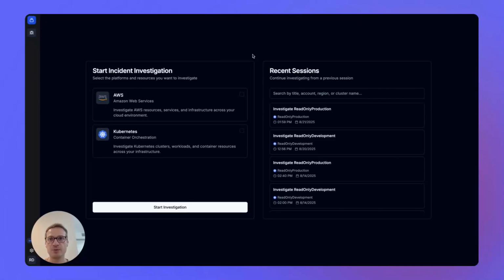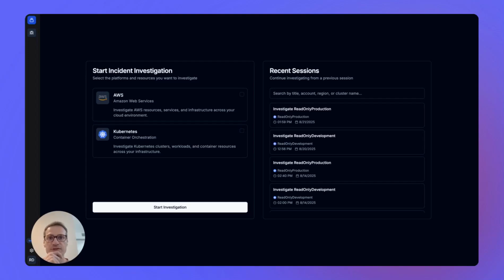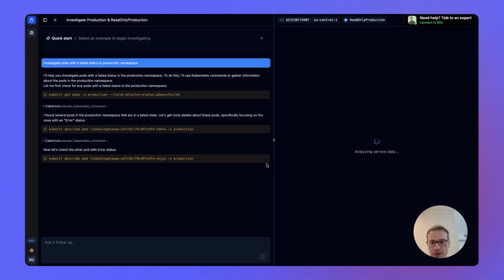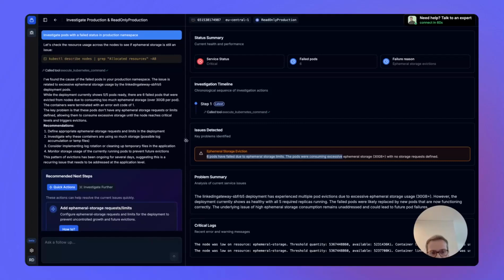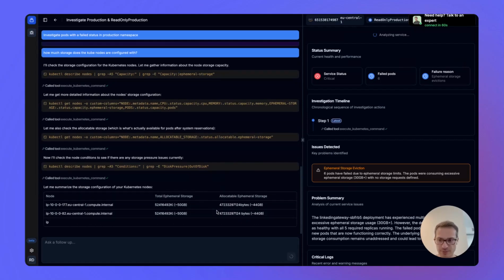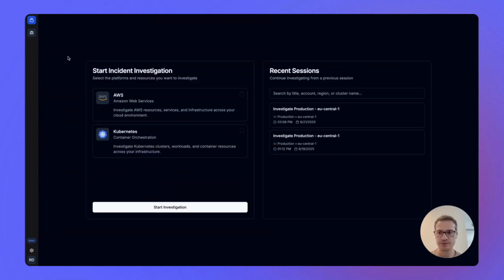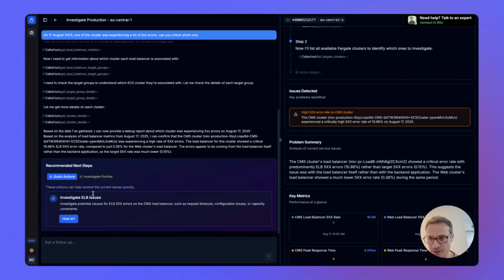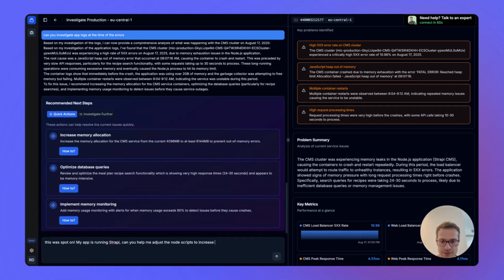#2 Incident Clinic: Resolving Kubernetes & AWS Production Incidents with AI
In this episode of Incident Clinic, we walk you through two real production incidents and show how our AI Incident Investigator helps DevOps teams quickly identify and resolve problems.

🚀 What you’ll learn in this video:

- How the AI Incident Investigator handles Kubernetes cluster issues with failing pods due to ephemeral storage problems.

- How it resolves AWS Fargate production incidents causing 500 errors due to memory exhaustion.

- How combining AWS and Kubernetes tools enables faster root cause analysis.

- Recommended next steps and preventive measures to keep your applications reliable.

Whether you’re a DevOps engineer, SRE, or SaaS operator, this video shows how AI can streamline incident investigation, increase uptime, and provide full transparency into the troubleshooting process.

📌 New Features Demonstrated:

- Full Kubernetes support for multi-cluster incident investigations

- Ability to suggest and execute custom commands safely

- Detailed log correlation for faster root cause detection